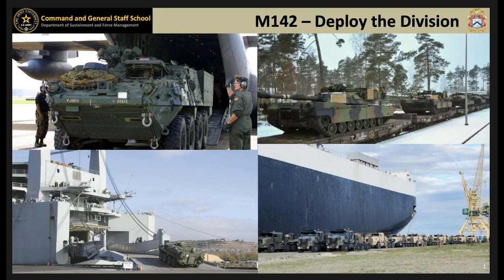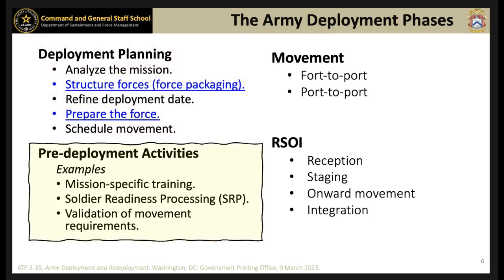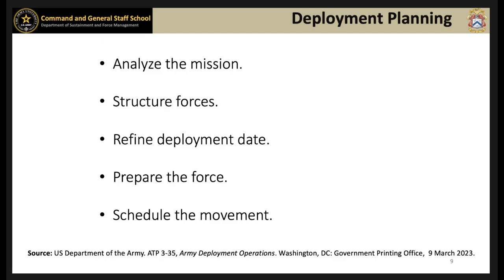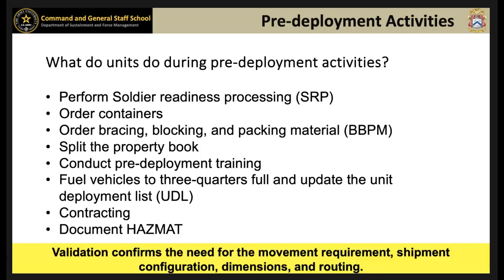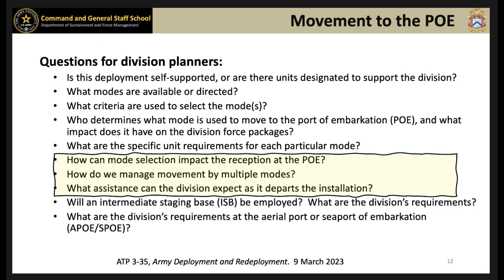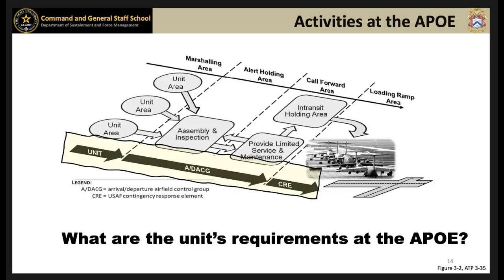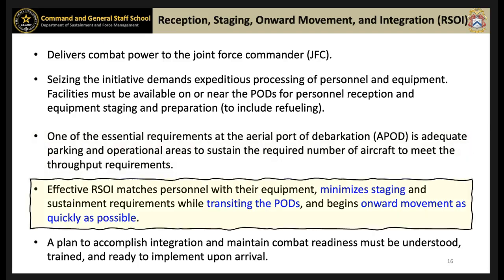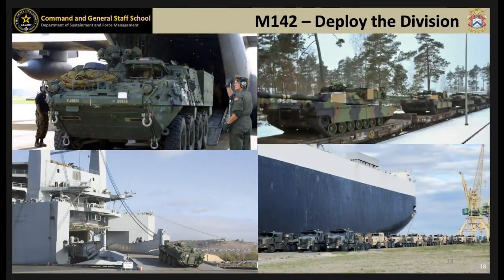AY24 M142: Deploy the Division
This video provides an overview of division deployment operations. The division staff plays a central role in planning and pre-deployment activities. Understanding how decisions made during deployment planning and execution impact joint reception, staging, onward movement, and integration (JRSOI) operations in theater is an important lesson in this class.

Note: There are a few minor audio issues with this video. I'm still trying to master the software that helps me make these screen capture recordings. I appreciate your patience and understanding.

The views expressed in this video do not necessarily reflect those of the U.S. Army and the Department of Defense.